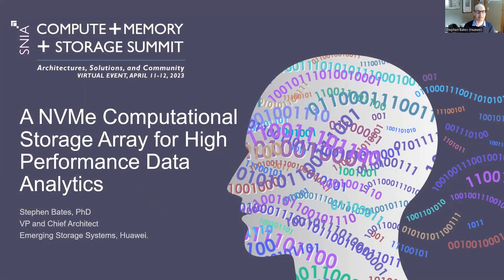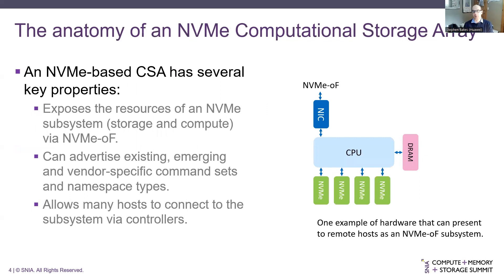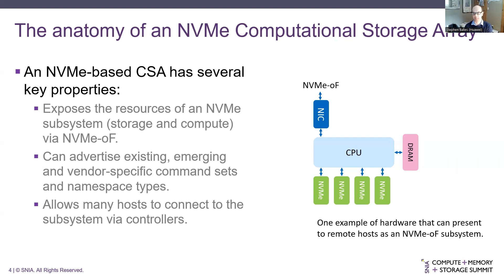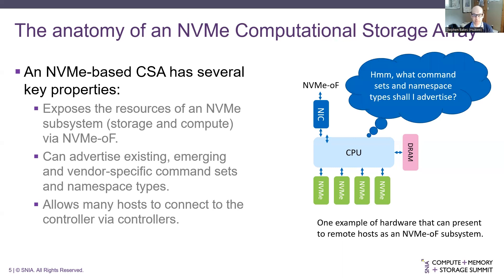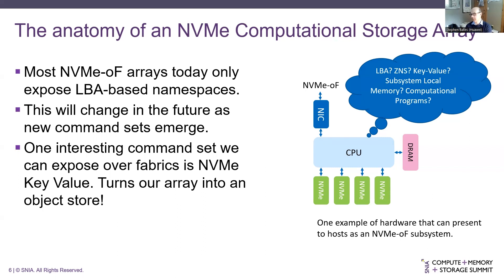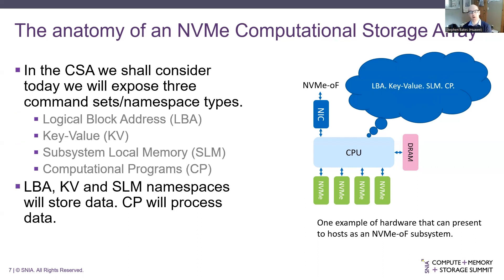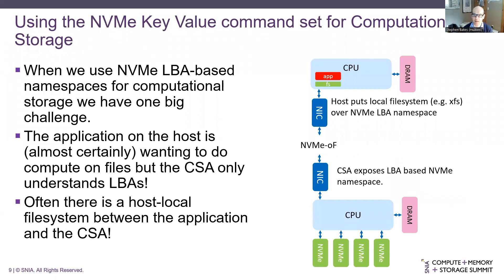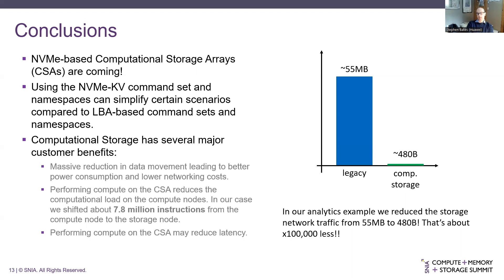SNIA CMSS23 - A Big-Disk Computational Storage Array for High Performance Data Analytics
High-performance workloads demand on-package integration of heterogeneous processing units, on-package memory, and communication infrastructure to meet the demands of the emerging compute landscape. Applications such as artificial intelligence, machine learning, data analytics, 5G, automotive, and high-performance computing are driving these demands to meet the needs of cloud computing, intelligent edge, and client computing infrastructure. On-package interconnects are a critical component to deliver the power-efficient performance with the right feature set in this evolving landscape.

UCIe is an open industry standard with a fully specified stack that comprehends plug-and-play interoperability of chiplets on a package; similar to the seamless interoperability on board with well-established and successful off-package interconnect standards such PCI Express®, Universal Serial Bus (USB)®, and Compute Express Link (CXL)®. In this talk, we will discuss the usages and key metrics associated with different technology choices. We will also delve into the different layers as well as the software model along with the compliance and interoperability mechanisms.

Presented by Stephen Bates, Huawei